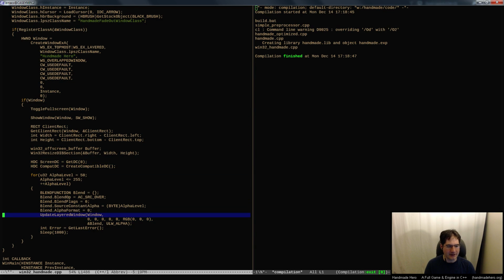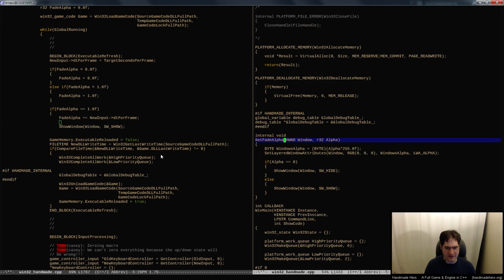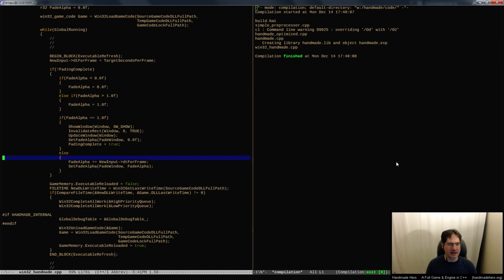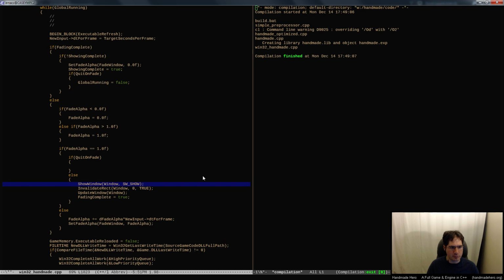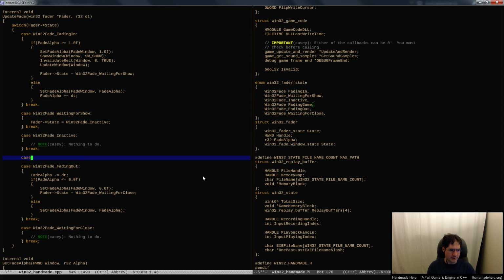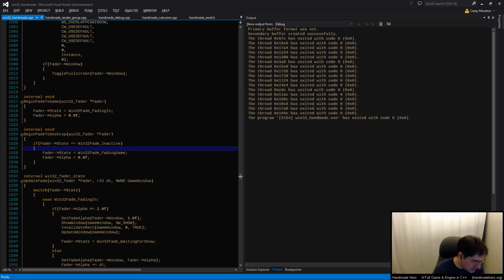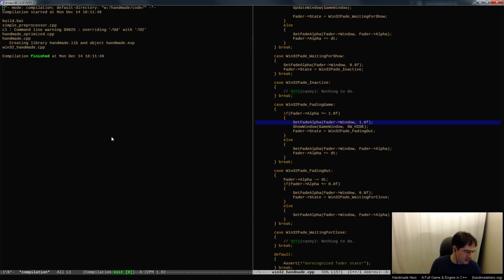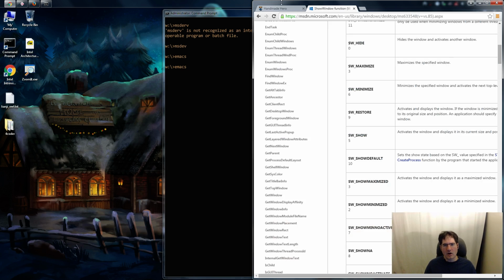Handmade Hero Day 225 - Fading In and Out from the Windows Desktop